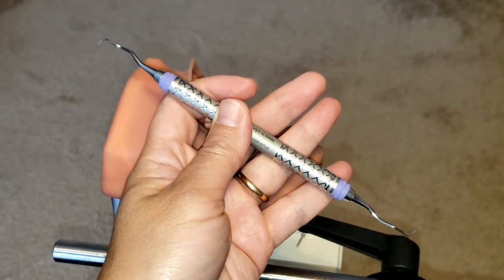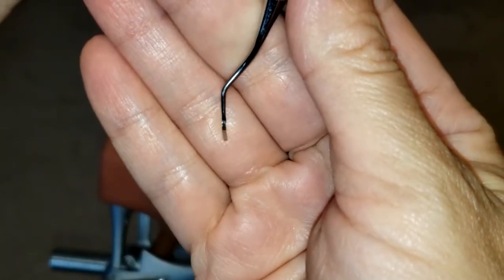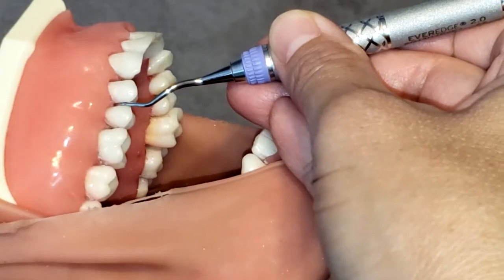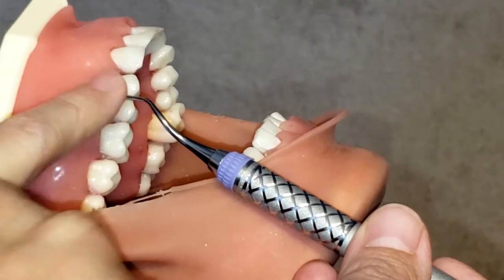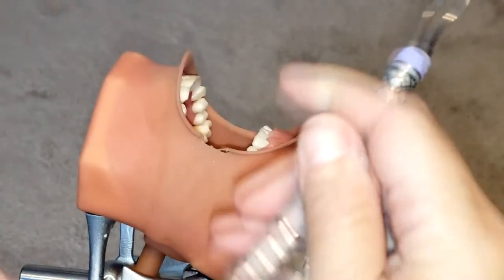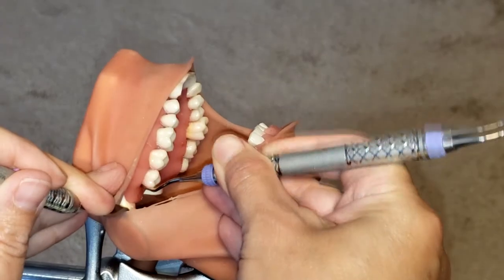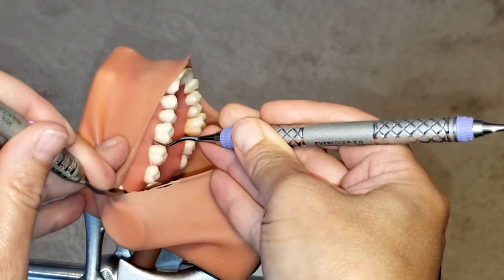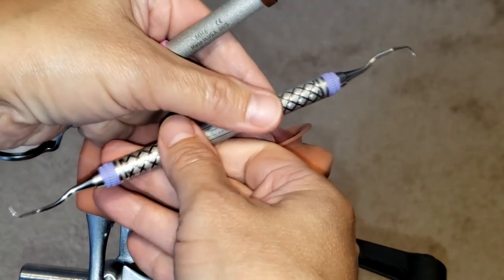How to use the Gracey 13/14 Curette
The Gracey 13/14 Curette is an area-specific curette that is great for moderate to heavy calculus removal on the distal surfaces of the posterior teeth. Check out this video to learn how to use it in the mouth.